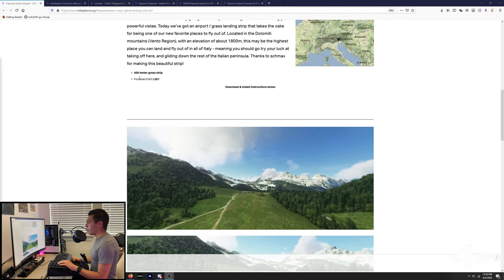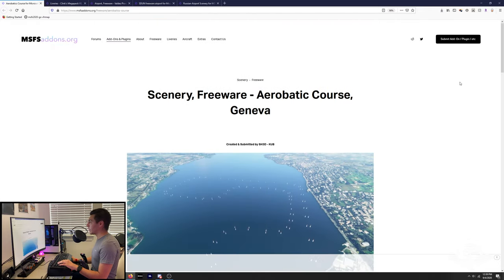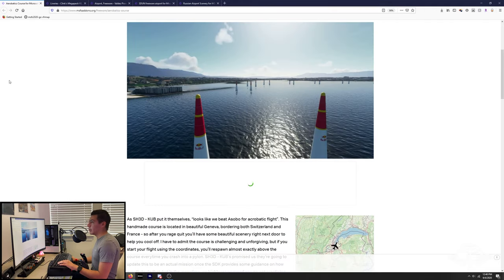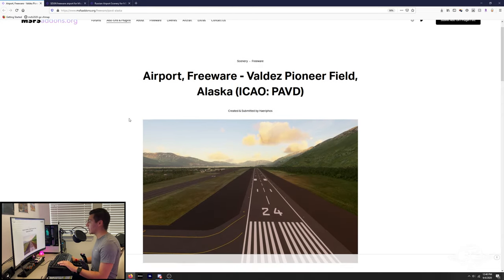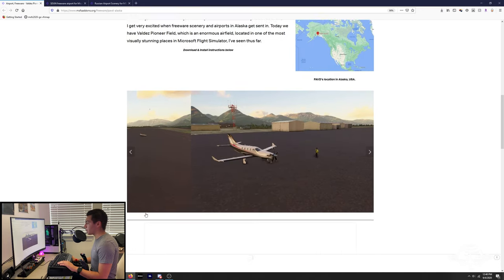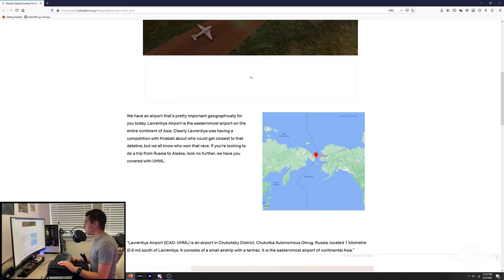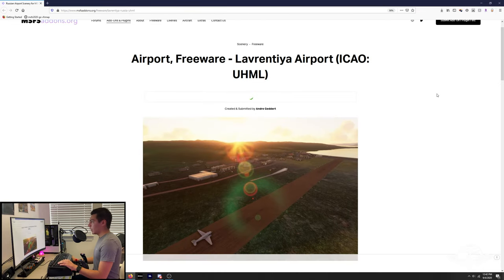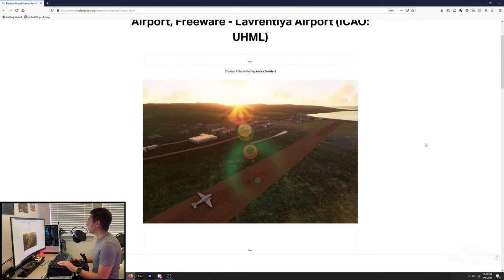Microsoft Flight Simulator 2020 | Best Freeware and Add-ons (With links) Part 2!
Welcome back to another view! We had some new freeware added since my last freeware video so today we will cover some of my new favorites!

Controls:
Saitek throttle $60
Saitek Radio Panel $142
Saitek switch Panel $99

My Specs:
Cpu: i9 9900k
Gpu: GTX 1080ti
Ram: trident z 2x16 32gb DDR4
Motherboard: Z390-A
Case: NZXT H510 White
PSU: 650W Bronze PowerSpec
Monitor: Samsung 4k 32in curved 60hz
Storage: 4tb HDD, 500gb WDBlack NVMe, 480gb SSD